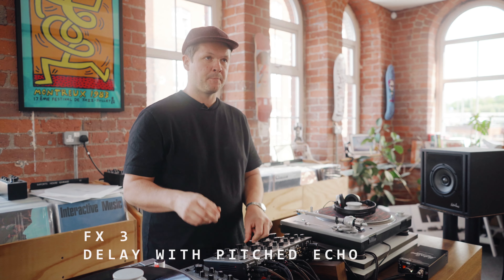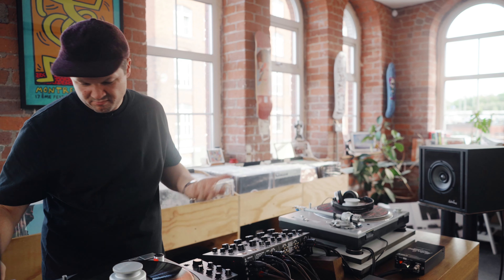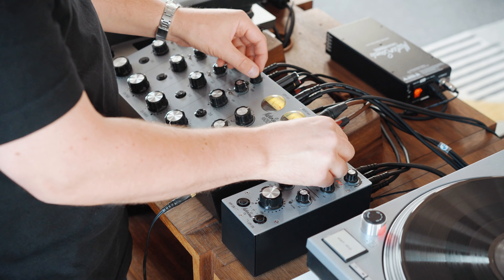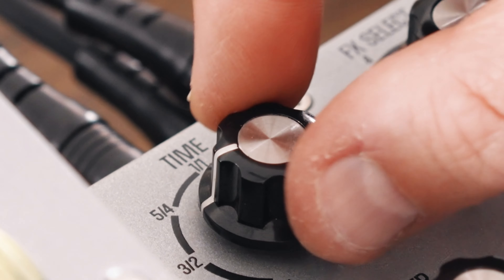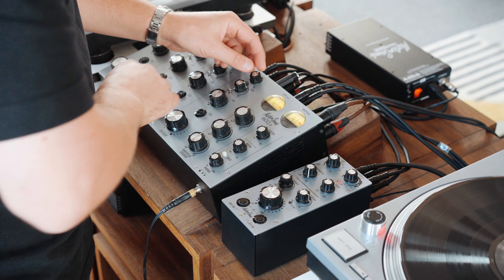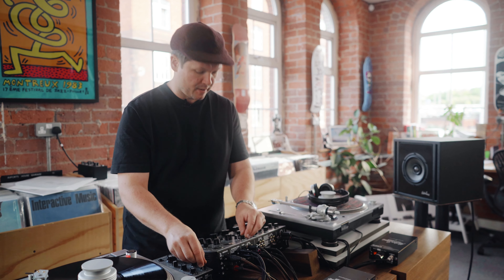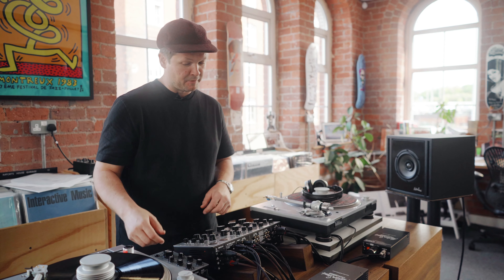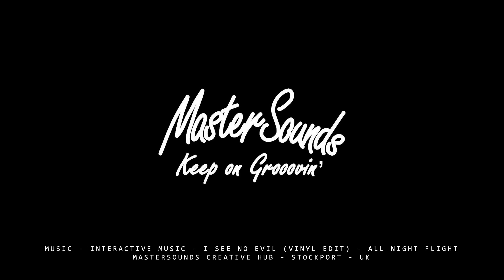POWERFUL Live Dub Rhythms | MasterSounds FX Unit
FX3 Delay With Pitched Echo

This is a combination effect, a pitched delay with a tight metallic reverb transient, helping to give a synthetic and boxy pressure to rhythms in a track.

Video @remorafilms394

All copyright for images and sound has been approved